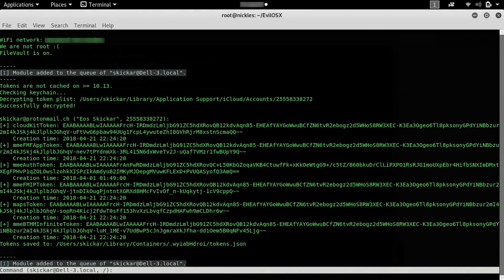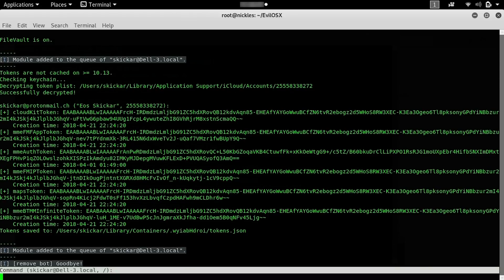How Hackers Can Take Control Over MacOS Computers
EvilOSX Lets Hackers Hijack MacOS Machines

While many people consider macOS (aka Mac OS X) computers to be more secure, some of its most prominent features make it all the more damaging when infiltrated by a skilled attacker. On this episode of Cyber Weapons Lab, we'll show you how a hacker or pentester could infiltrate a MacBook or other macOS computer using EvilOSX.

To learn more, check out the article and more in-depth video on our